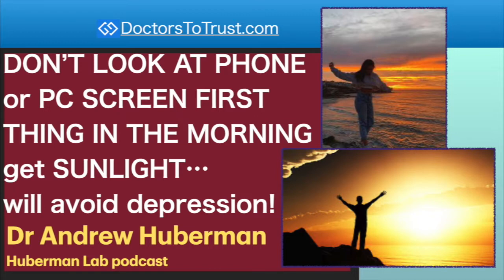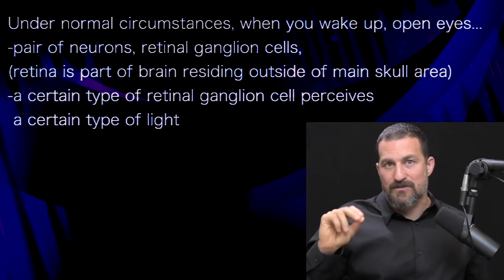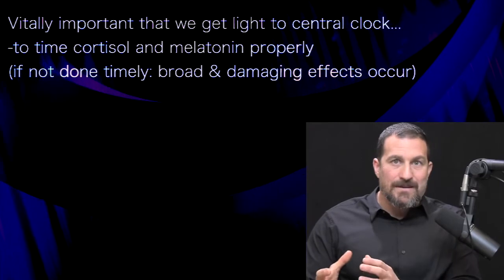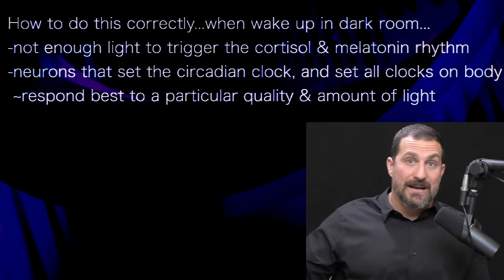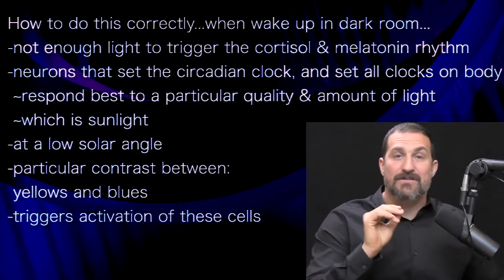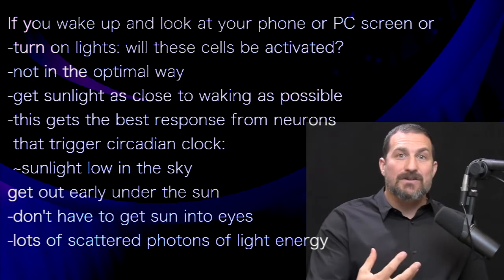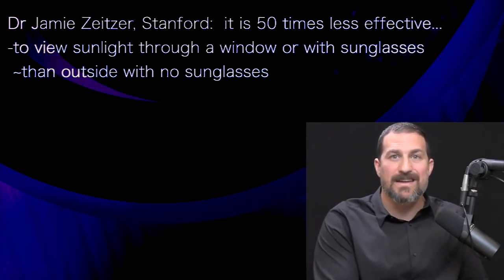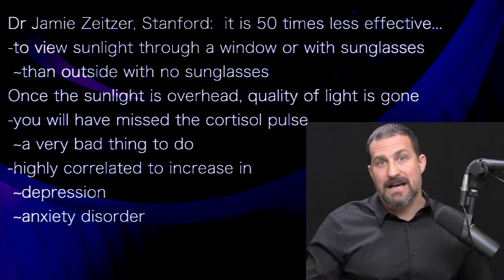ANDREW HUBERMAN 3 | DON’T CHECK PHONE FIRST THING IN THE MORNINGget SUNLIGHT…will avoid depression!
presents episode 435 | Dr Andrew Huberman
Huberman Lab podcast

Under normal circumstances, when you wake up, open eyes...
-pair of neurons, retinal ganglion cells,
(retina is part of brain residing outside of main skull area)
-a certain type of retinal ganglion cell perceives
 a certain type of light
-communicates that to internal clock
 (suprachiasmatic nucleus)
-which has connections with every
 cell and organ of the body

Vitally important that we get light to central clock...
-to time cortisol and melatonin properly
(if not done timely: broad & damaging effects occur):
-cardiovascular
-dementia
-metabolic health
-learning
-depression

How to do this correctly...when wake up in dark room...
-not enough light to trigger the cortisol & melatonin rhythm
-neurons that set the circadian clock, and set all clocks on body
 ~respond best to a particular quality & amount of light
 ~which is sunlight
-at a low solar angle
-particular contrast between:
 yellows and blues
-triggers activation of these cells

If you wake up and look at your phone or PC screen or
-turn on lights: will these cells be activated?
-not in the optimal way
-get sunlight as close to waking as possible
-this gets the best response from neurons
 that trigger circadian clock:
 ~sunlight low in the sky
get out early under the sun
-don't have to get sun into eyes
-lots of scattered photons of light energy

Dr Jamie Zeitzer, Stanford:  it is 50 times less effective...
-to view sunlight through a window or with sunglasses
 ~than outside with no sunglasses
Once the sunlight is overhead, quality of light is gone
-you will have missed the cortisol pulse
 ~a very bad thing to do
-highly correlated to increase in
 ~depression
 ~anxiety disorder